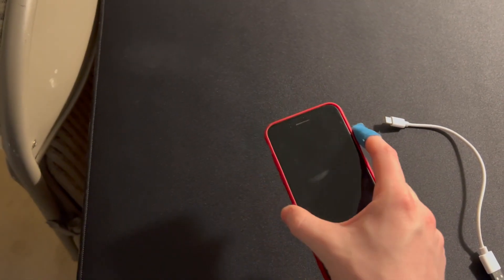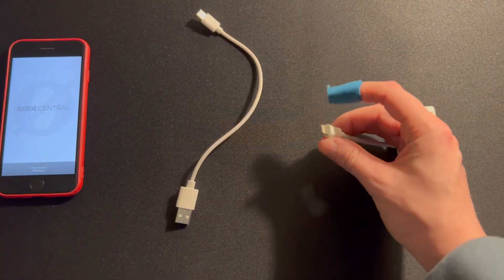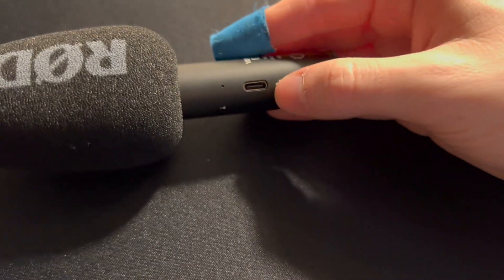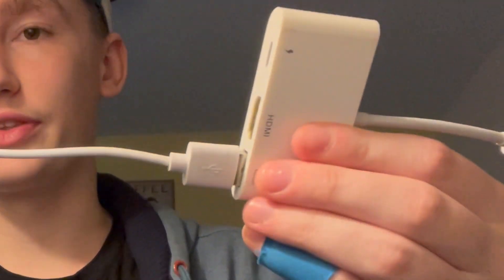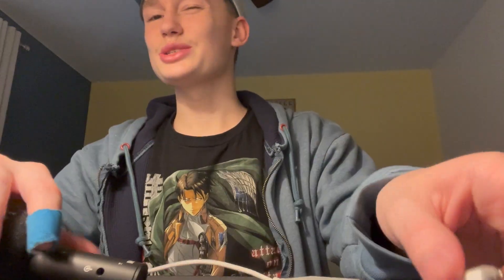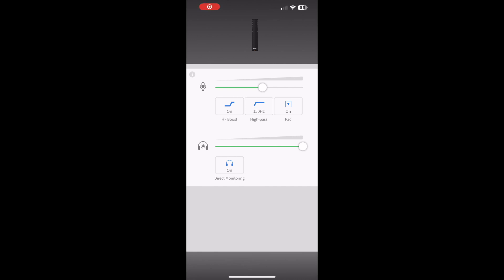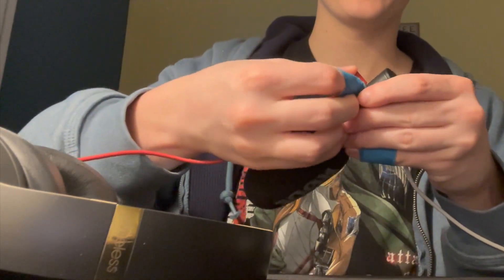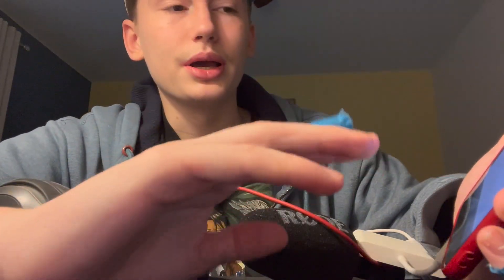How To Get Rode Central To Work On IOS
For the first 10 hours of buying this mic I couldn't find a video to help with this problem but I figured it out and wanted to help y'all out!